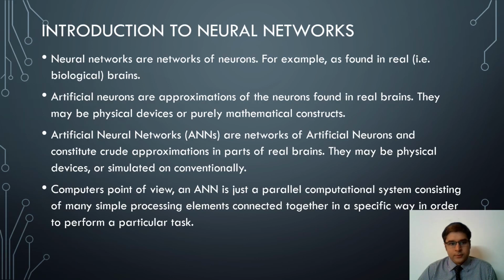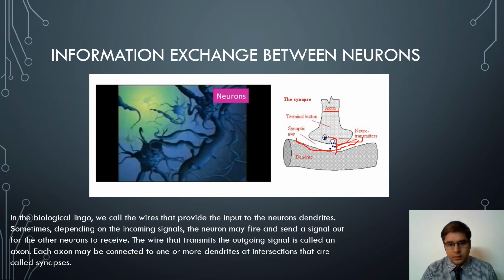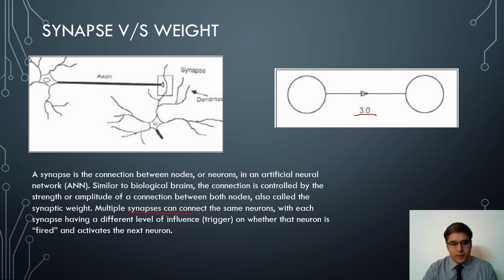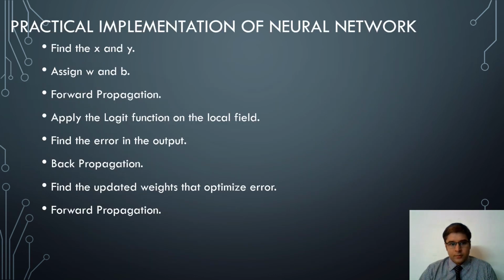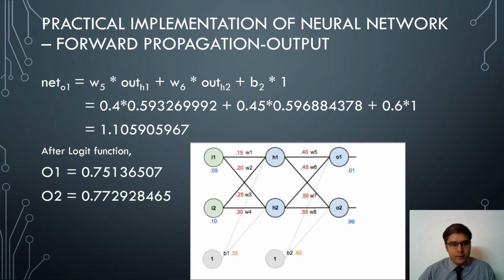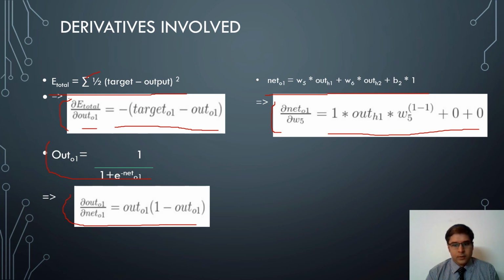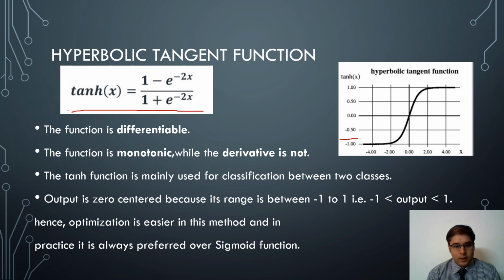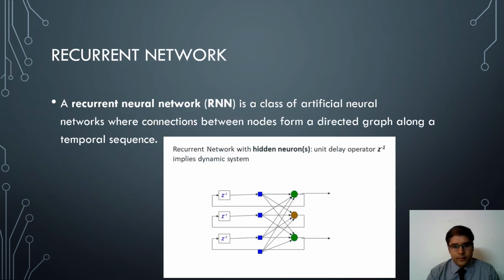Artificial Neural Networks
All about ANNs!